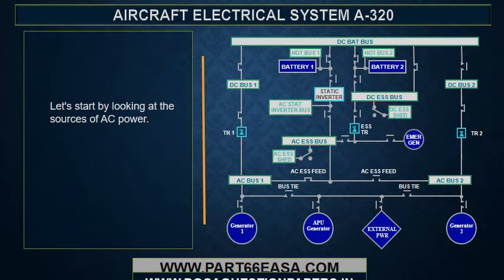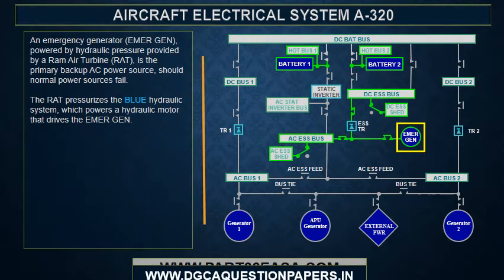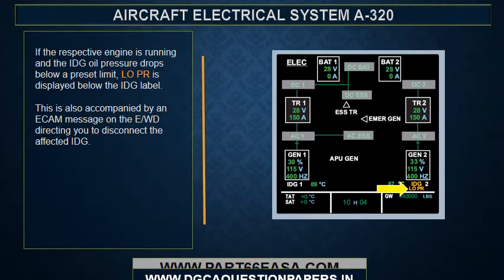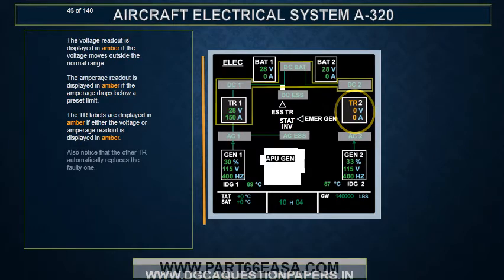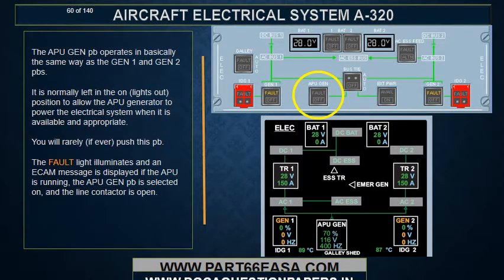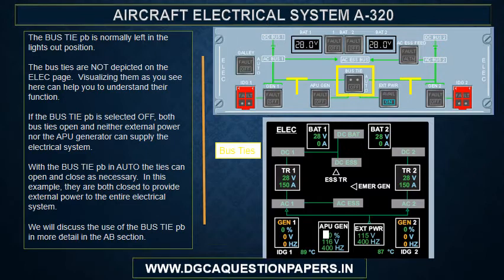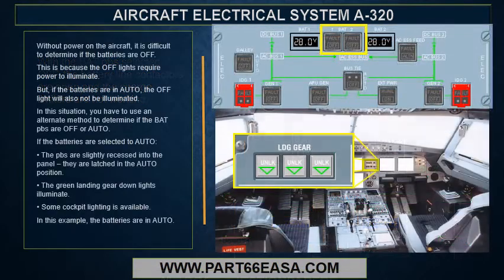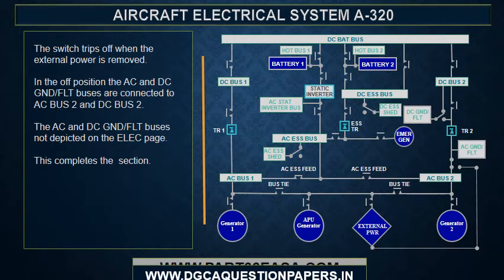Know All About Aircraft Electrical System- Airbus A320 Family (Part -1)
Watch this video to know how Aircraft Electrical System works.